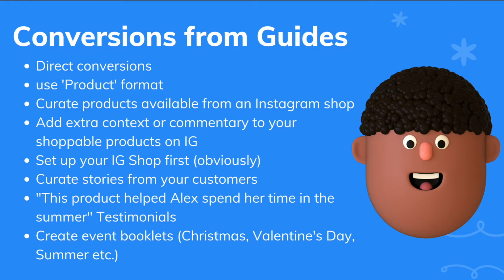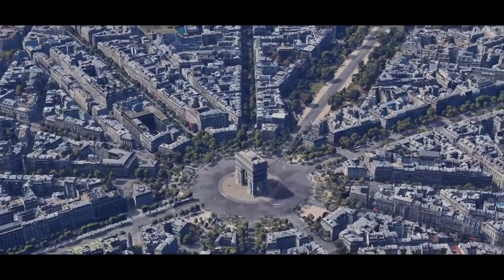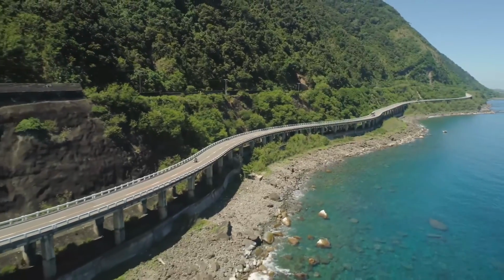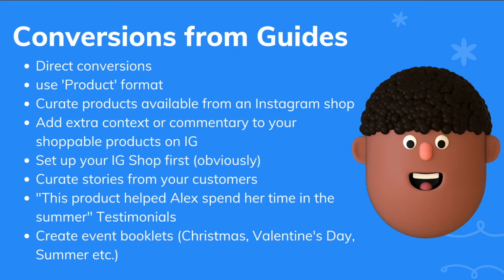How to use Instagram Guides to grow your Brand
Instagram is a wonderful platform with huge potential, but the truth is that it takes a lot of knowledge, planning, and marketing to use it effectively. This course will help you identify how to use Instagram guides to grow your brand and engage with potential customers on the platform.

Instagram guides are the best way to grow your brand in the Instagram world. Guides help you promote, grow, and retain the interest of your audience by providing valuable information that can help drive visitors to your profile. The information provided through guides will be helpful and relevant for users in their search for you. This will help you both promote your business and grow your audience in a targeted manner that suits you best.